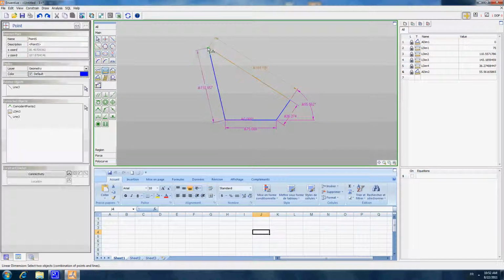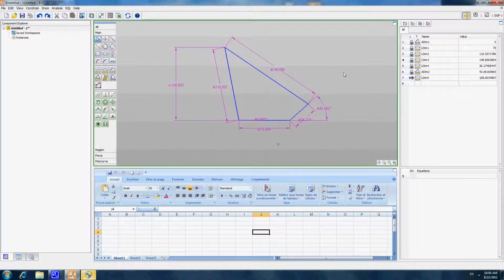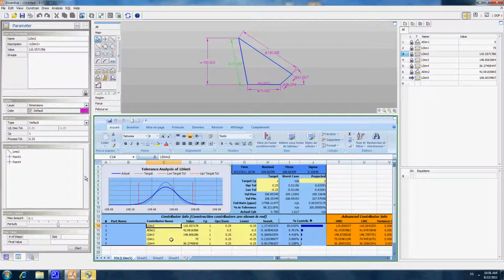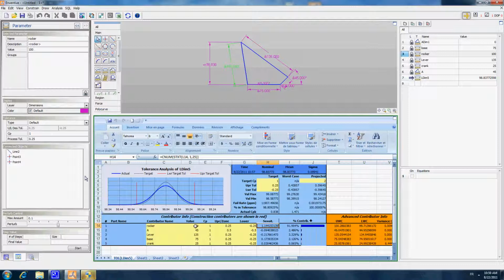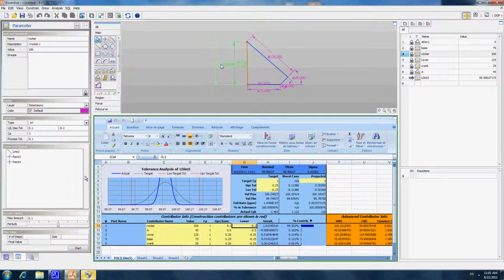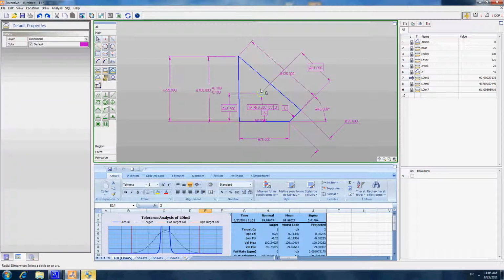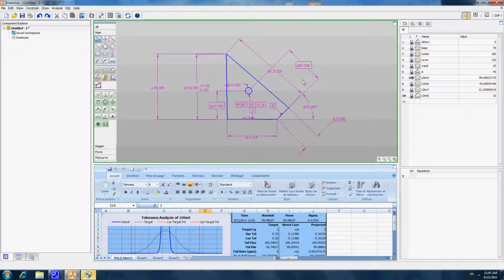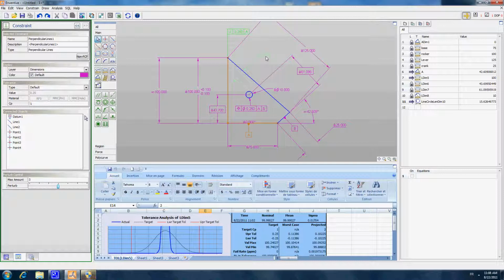Enventive Software - Four-Bar Linkage Demo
Enventive software for more details) provides mechanical design and tolerance analysis tools to identify and optimize critical parameters early in the design process—helping to minimize manufacturing variation. In this example, Enventive software is introduced through the creation of a four-bar linkage.